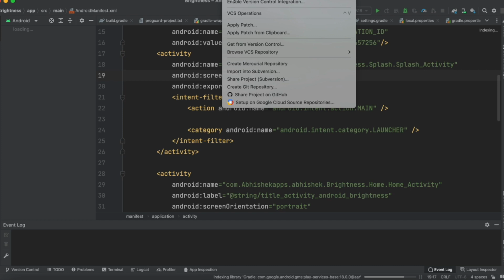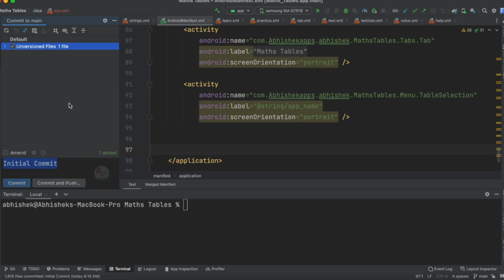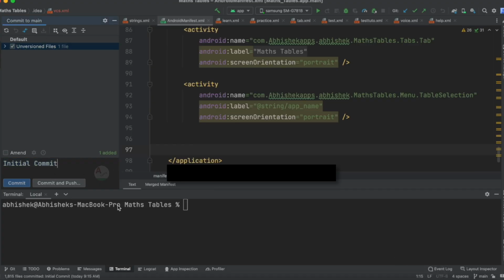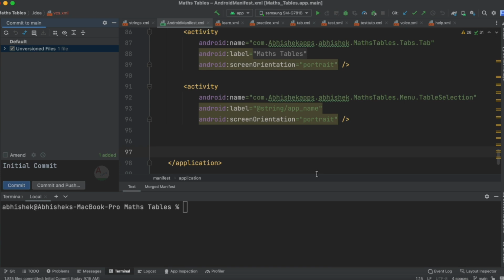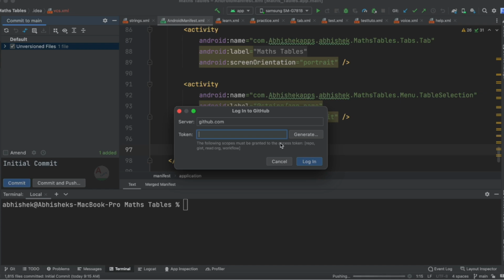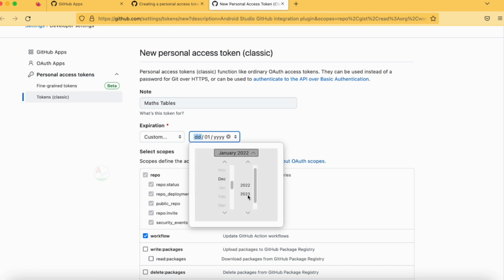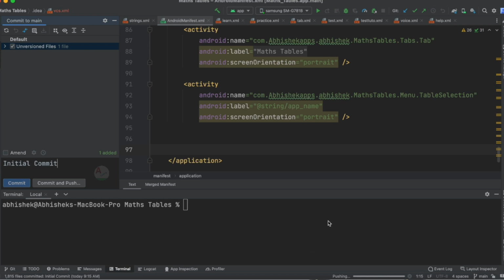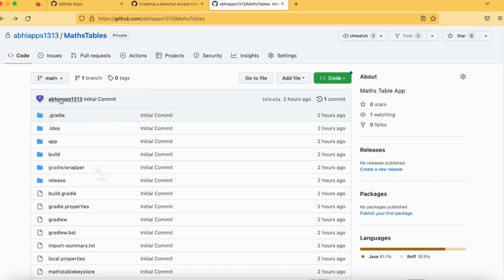The Ultimate Guide to GitHub for Beginners || track and share project, Git Basics | amplifyabhi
how to github ??
Yes you are in right place this github tutorial will answer your questions.GitHub is a web-based platform that is used for version control and collaboration in software development.

In this git tutorial we will be going through the detailed explanation of github usage and its implementation with a real time github project.

Github can be used to

Understanding Git and version control,
Setting up a GitHub account and repository,
Adding and committing changes,
Collaborating with others,
Managing issues and pull requests.
Advanced topics

We are going to push the code to the repository and go through detailed steps.

*** Tutorial Collection ***

*** Free Courses ***